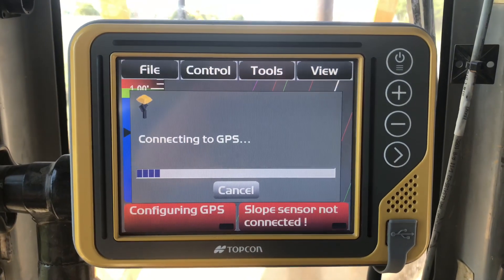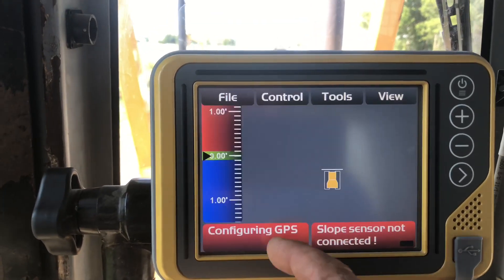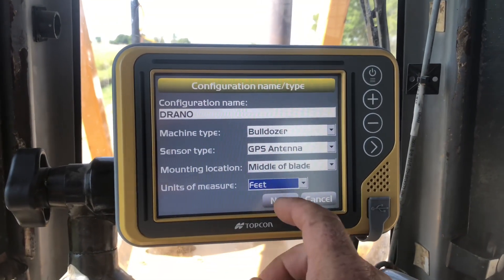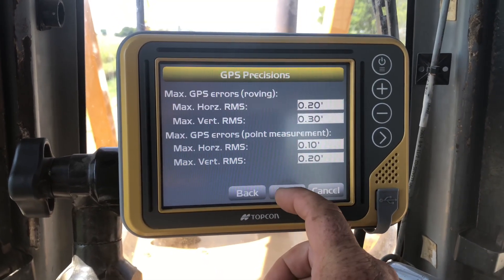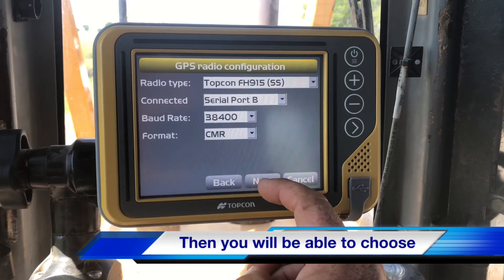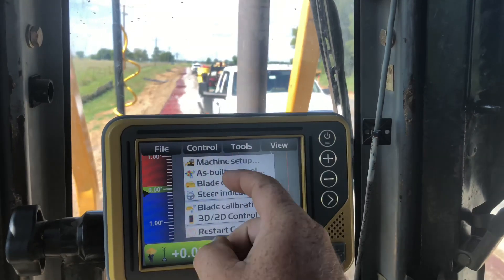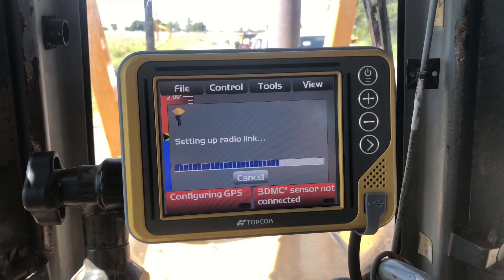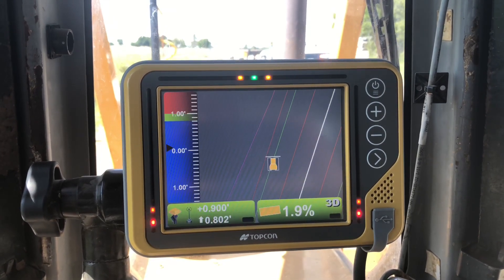Hack that will sometimes fix control box to MC-R3 connection issues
Drano file hack
If you are using a SmartGrade Dozer or 3DMC Max machine-
In order to get the custom settings to show up, you need to set the antenna mounting location to middle of blade. If it’s set to cab roof , the software will set your sensor type to 3DMC squared by default.